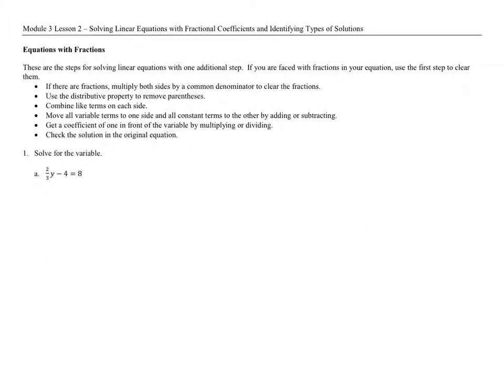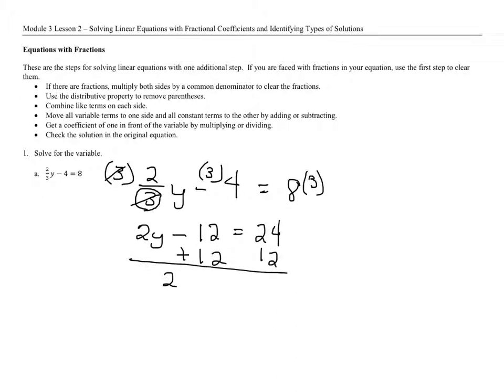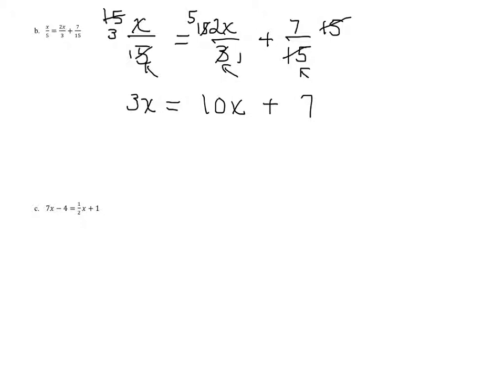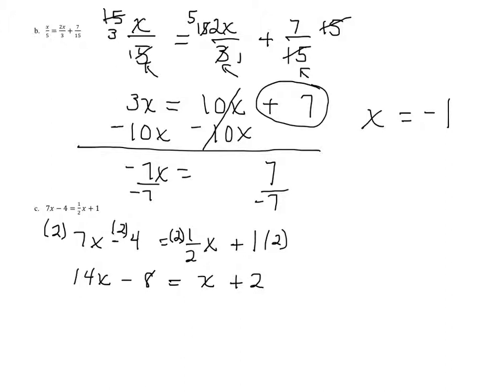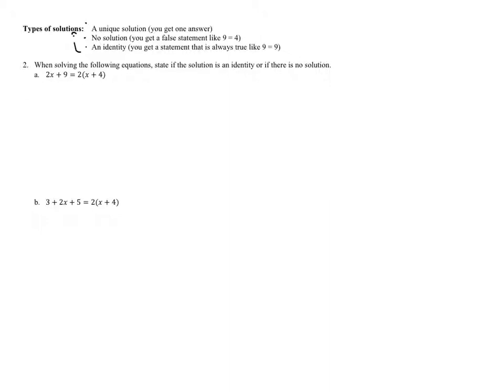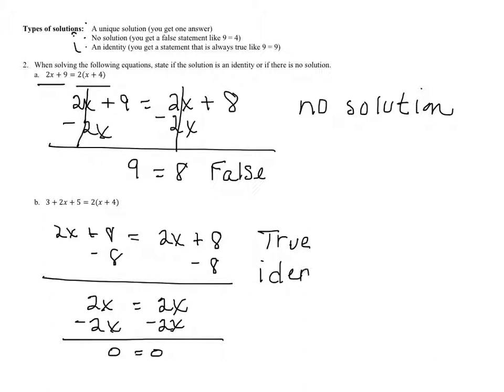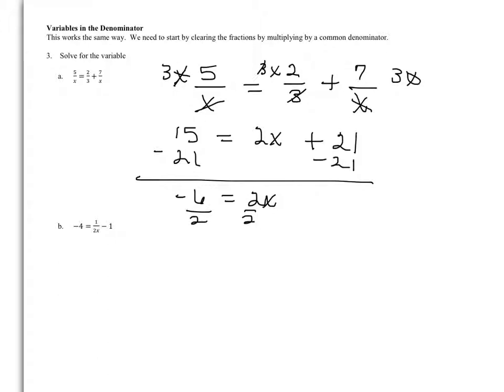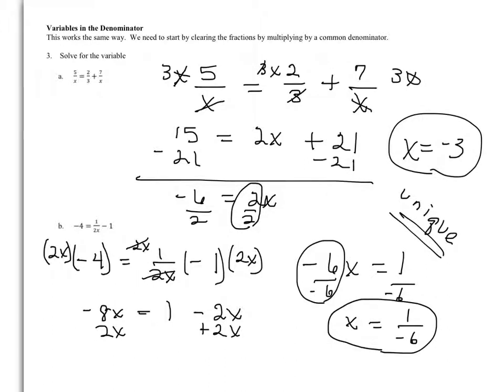module 3 lesson 2 recording